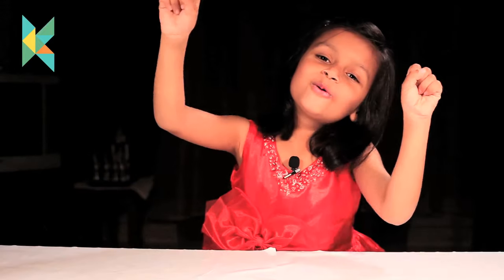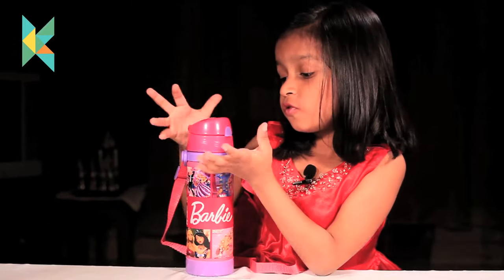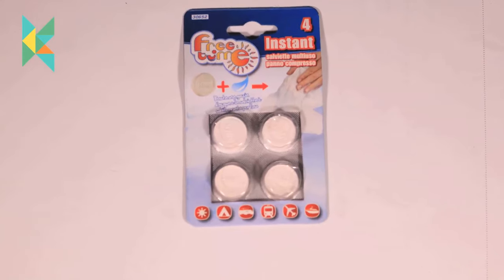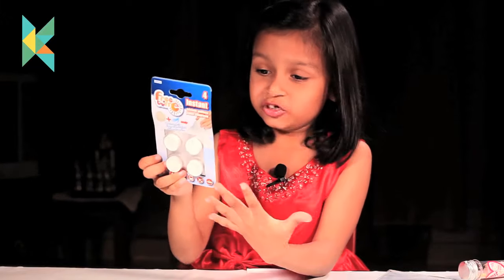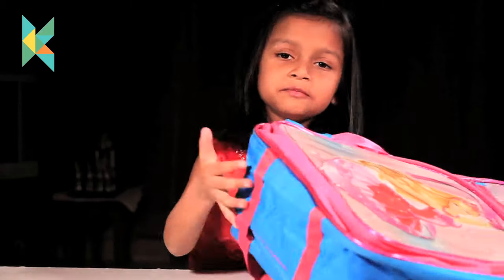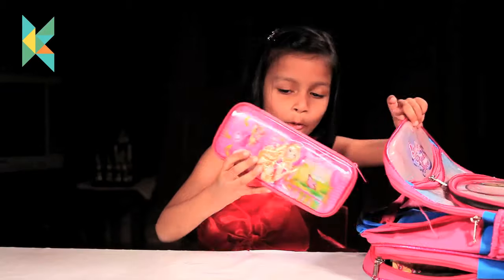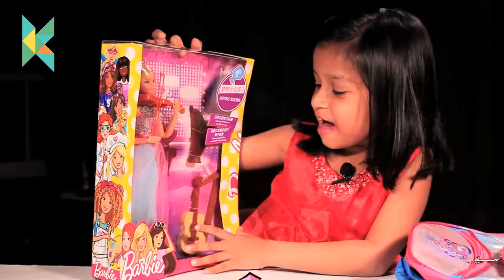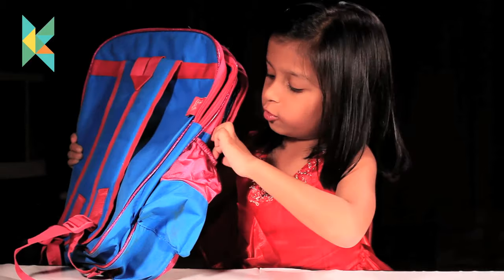Wishing @Barbie a very Happy Birthday YouCanBeAnything Barbie60 Kyrascope Haul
Wishing @Barbie a very Happy Birthday thanks again for Keep inspiring us that YouCanBeAnything

Challenge Toys and Educational Toys from India Reviews and Toy Tasting India Videos
Disney Special Surprise Bags : Disney Princess : Disney Mickey Mouse surprise bags
Kids Shopping Fashion Haul Videos IndiaBarbie Clothing Haul Lifestyle DLF Mall of india Noida